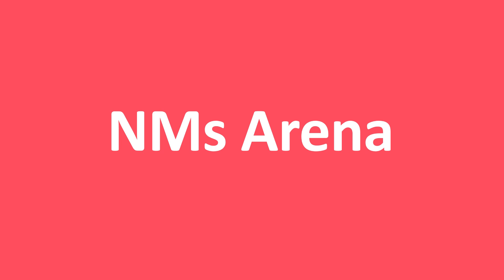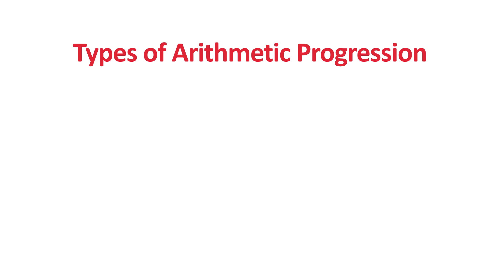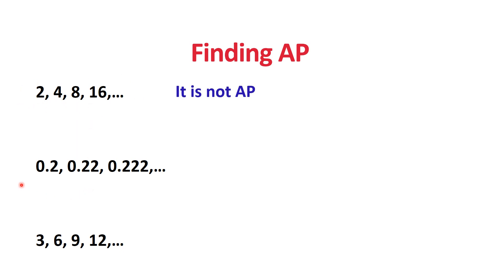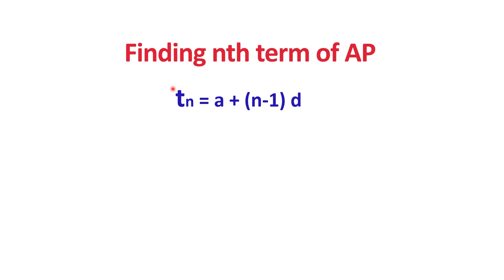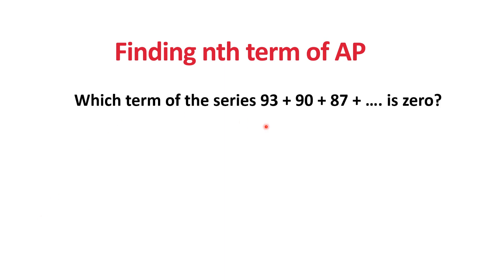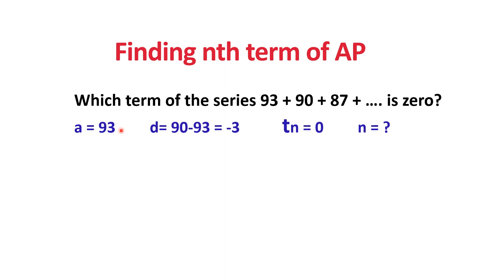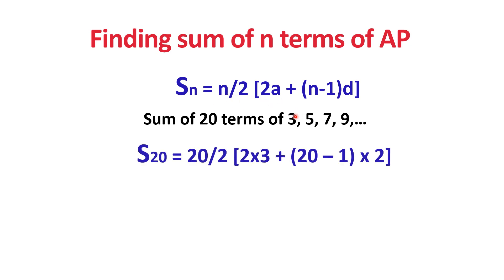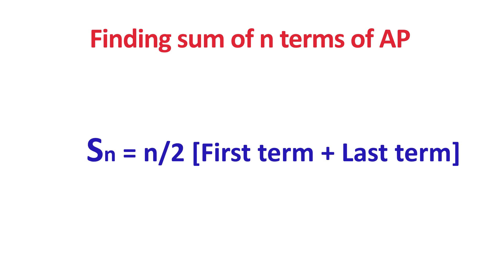Arithmetic Progression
Finding nth term and Sum of n terms in Arithmetic Progression